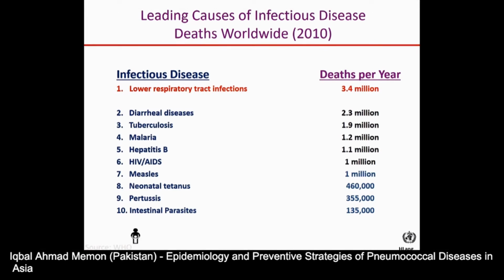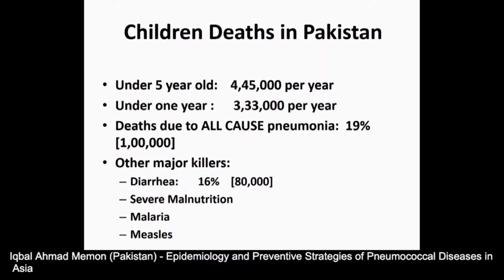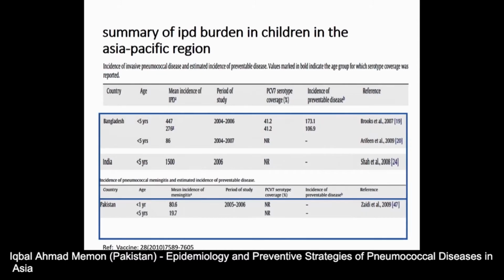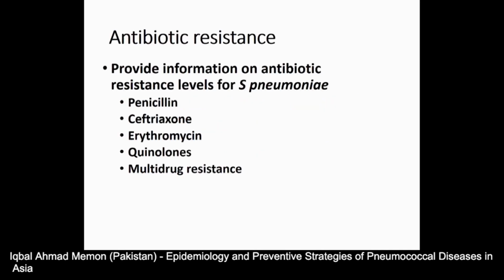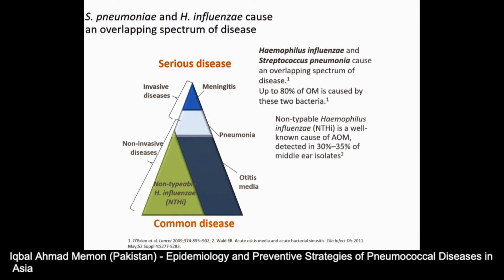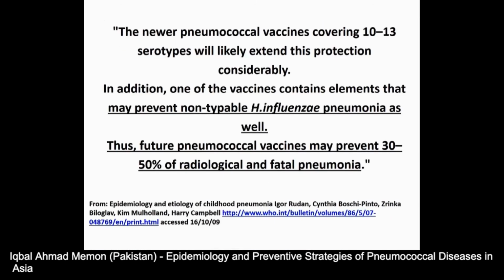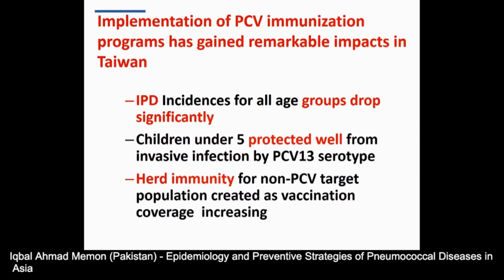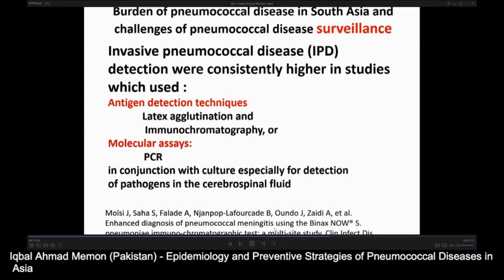Epidemiology & Preventive Strategies of Pneumococcal Diseases in Asia - Iqbal Ahmad Memon (Pakistan)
Epidemiology & Preventive Strategies of Pneumococcal Diseases in Asia - Iqbal Ahmad Memon (Pakistan) of ASAP

From the MasterClass in Vaccinology held in Taipei, Taiwan, from September 4th to 6th 2020